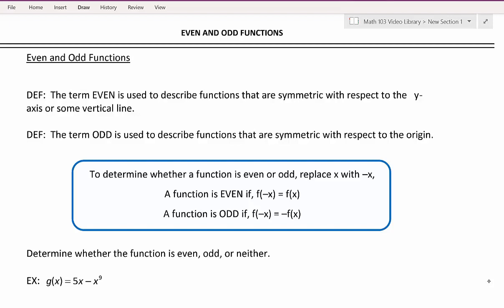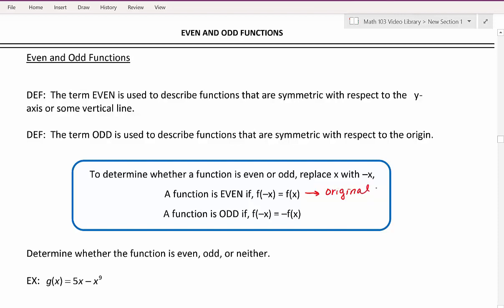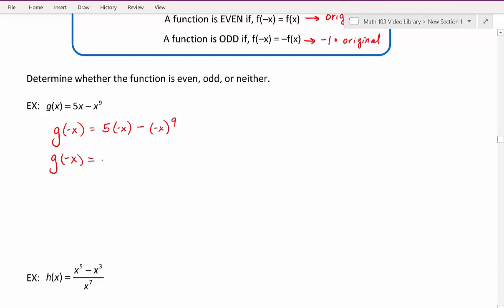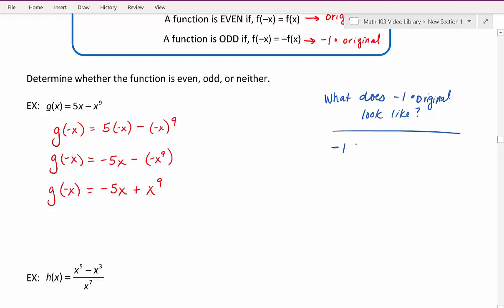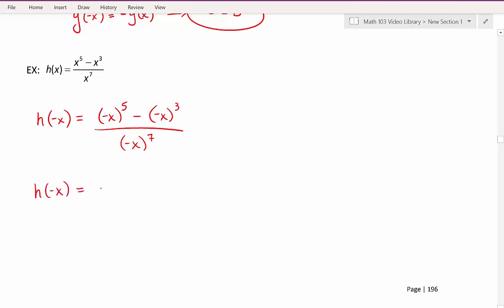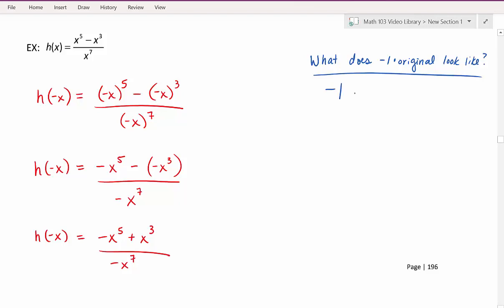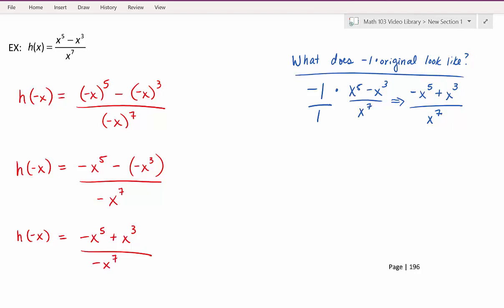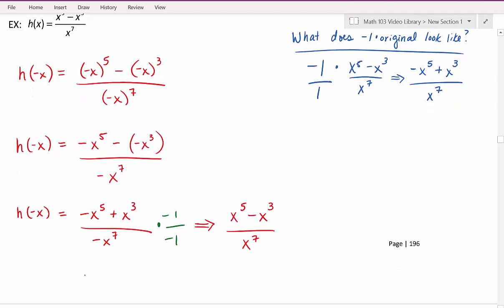Even and Odd Functions